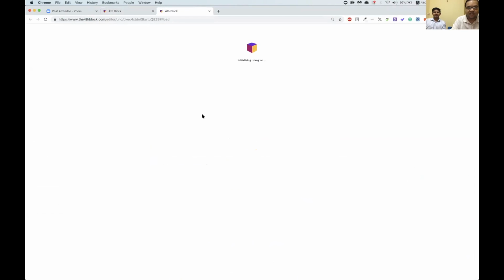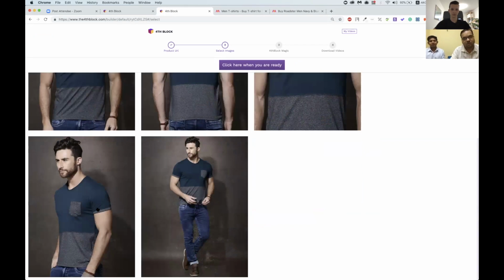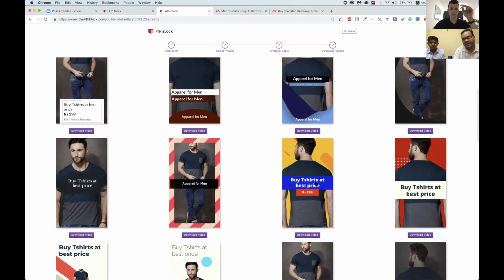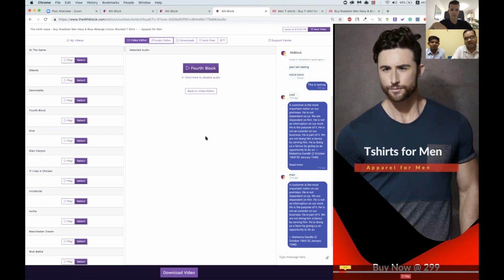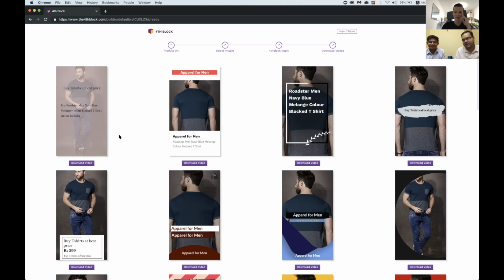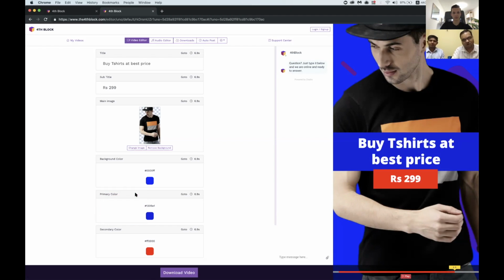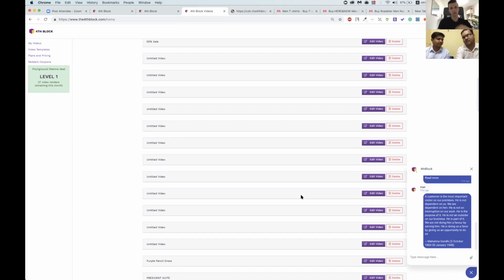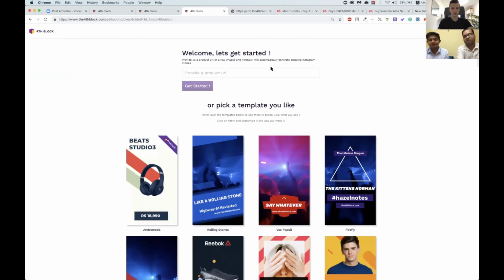The4thBlock Features Walkthrough | The4thBlock #2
You will discover how to maximise the video content on Instagram & Facebook Stories in 2019 to grow your engagement! with the4thblock.